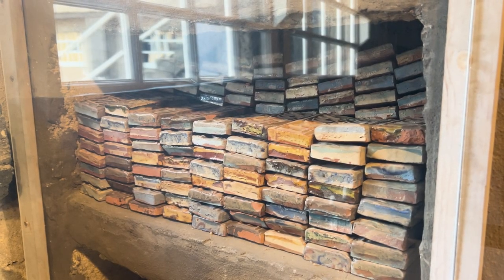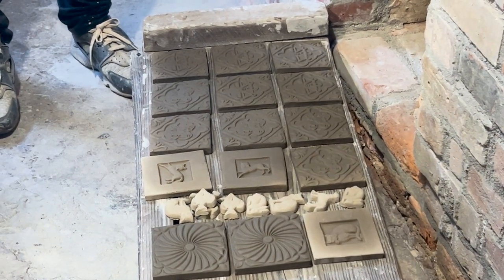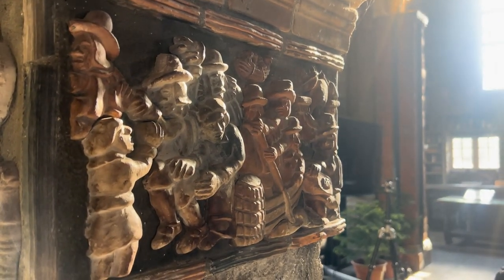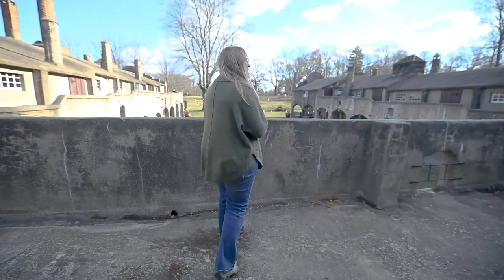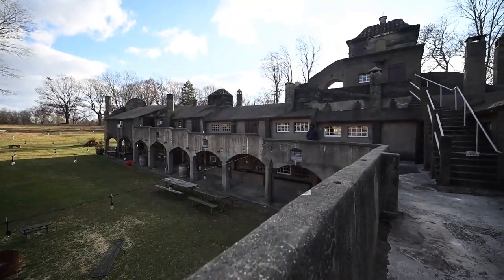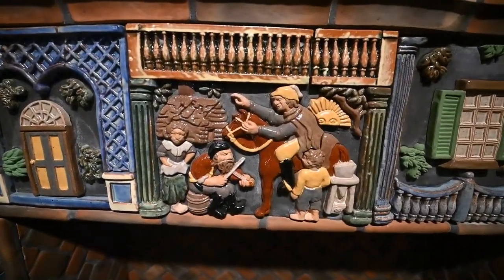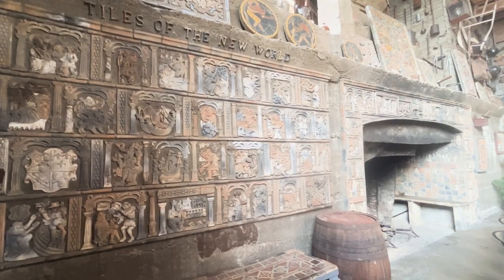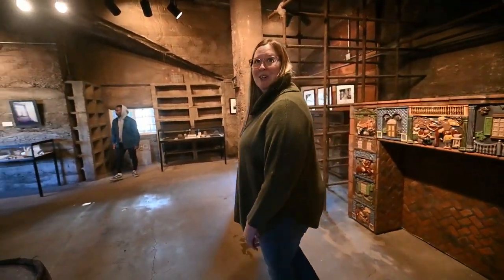Logan B Tile Works Video